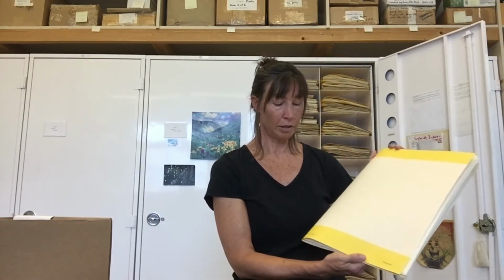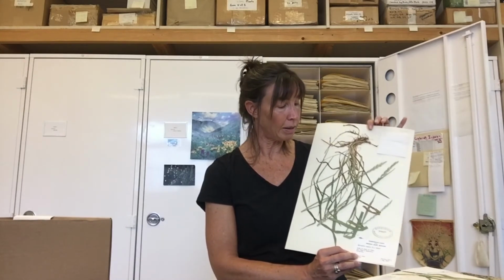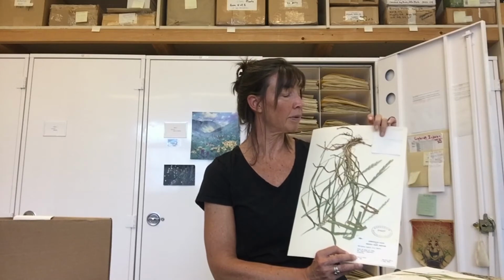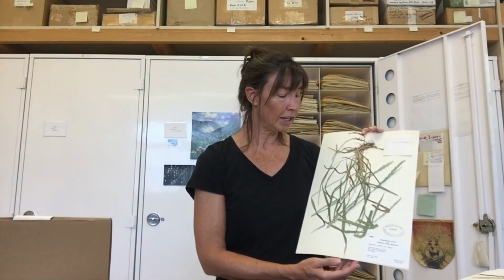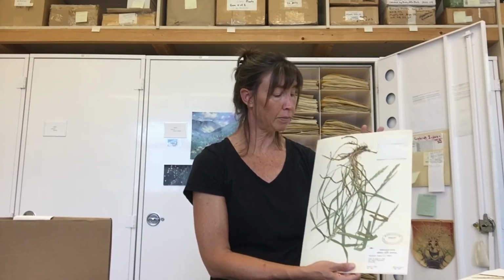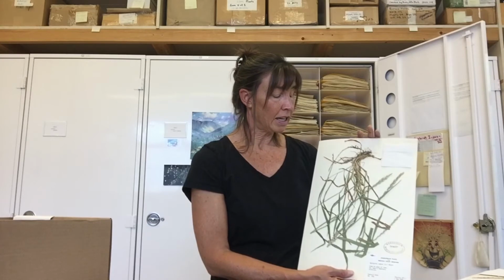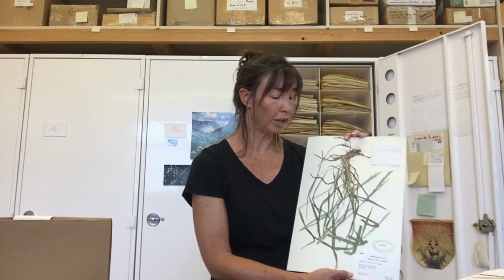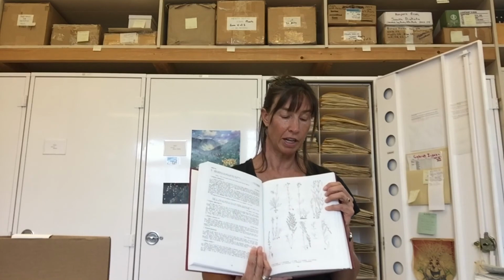Memory Cafe: University of Montana Herbarium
Join us for a guided look inside the University of Montana Herbarium for this months Memory Cafe.